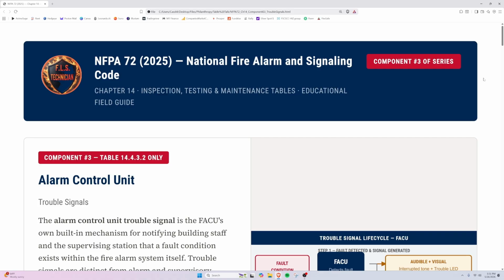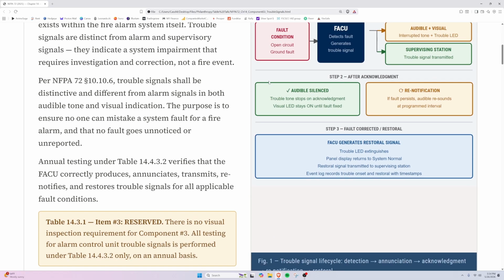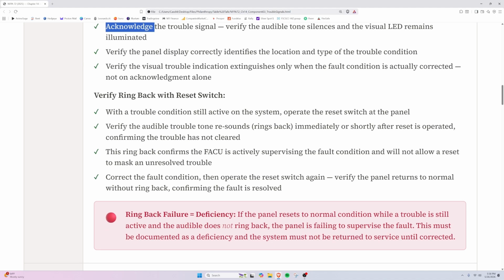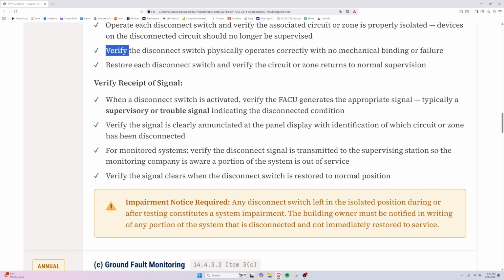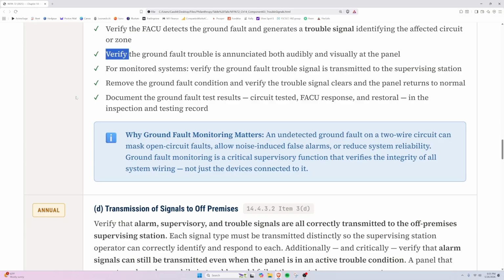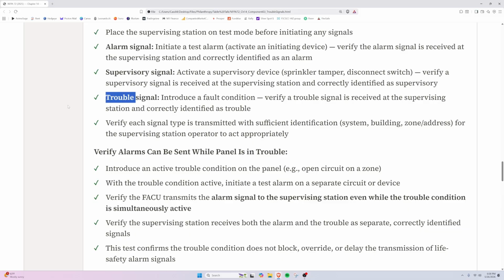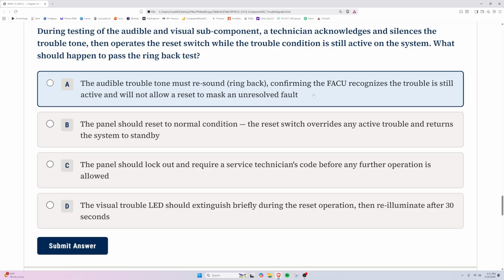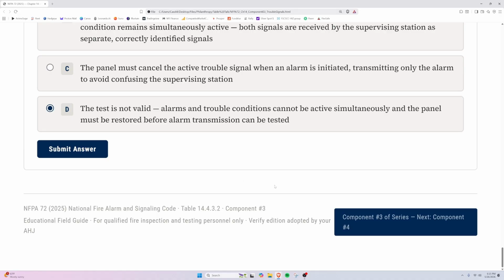Component #3 | Control Unit Trouble Signals - NFPA 72 Chapter 14 Inspect & Test | Table Talk Series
This video will cover Component #3 of Chapter 14 Testing table 14.4.3.2 of the NFPA 72 2025 edition. It will go over the required information for the Testing of the Control Unit (FACP) (FACU).